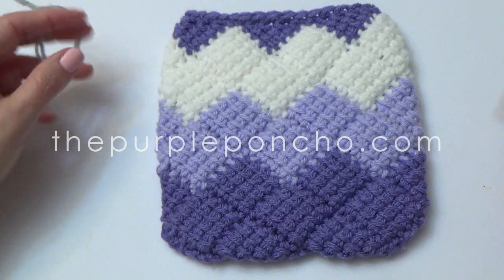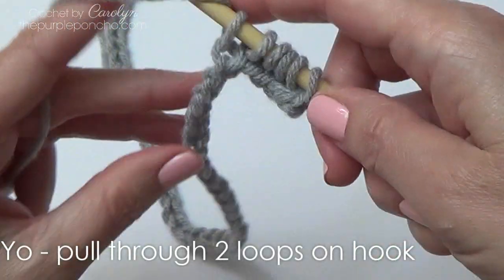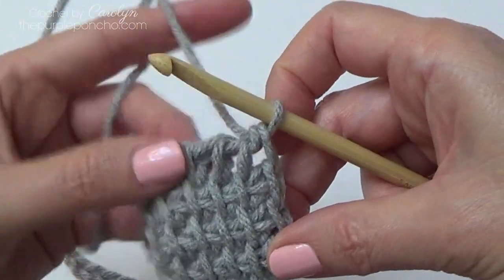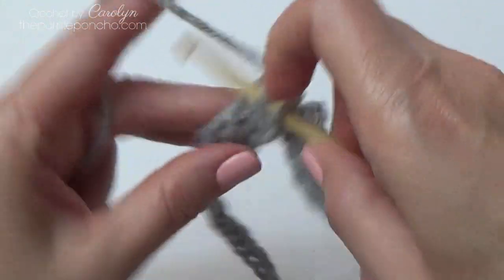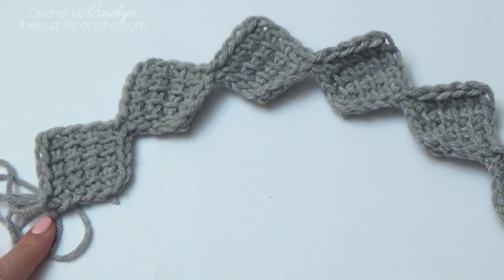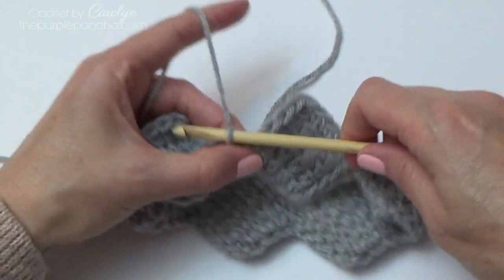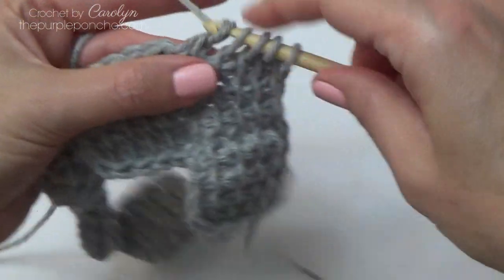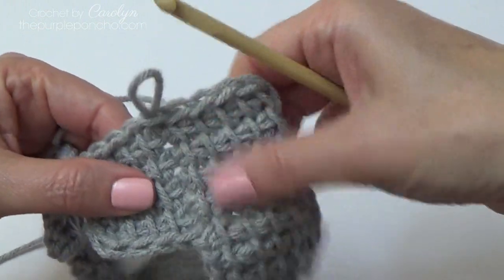How To Crochet Entrelac In The Round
Make Tunisian Entrelac Crochet in the round, along with some tips, and how to change colors in this bag. Easy to adjust the size and colors.

This channel covers:
👉 Crochet Patterns